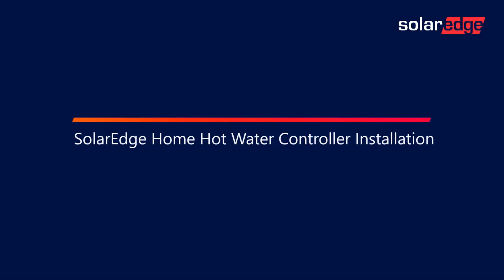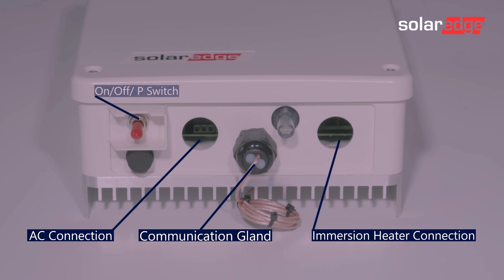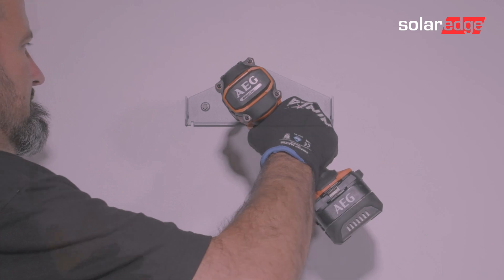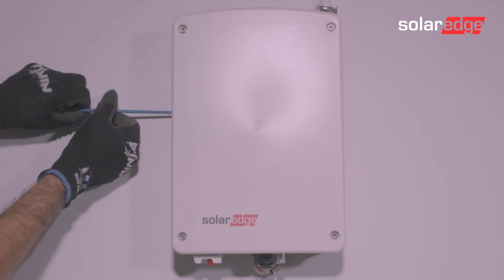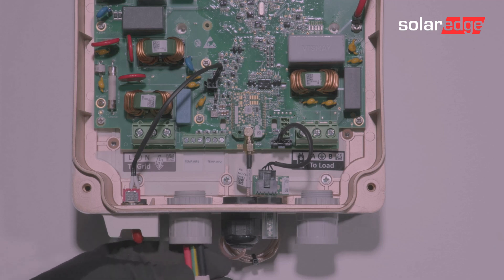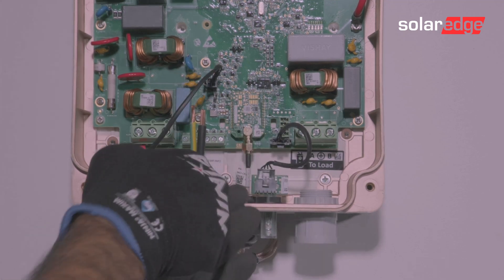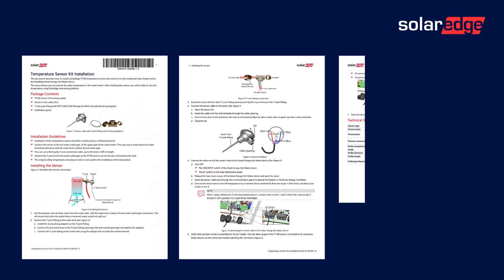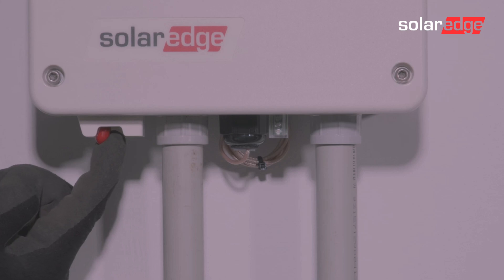SolarEdge Home Solar Hot Water Controller Installation I Australia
Want to harness the power of your SolarEdge Home system to its full potential? Then say hello to the SolarEdge Home Hot Water Controller! By intelligently diverting excess solar energy to your hot water system, this clever device helps you maximize self-consumption and slash energy bills.

Curious to see how it works? Dive into the SolarEdge Home Hot Water Controller installation video and witness the magic unfold!  Not only will you discover the seamless installation process, but you'll also gain valuable insights on how this innovative solution seamlessly integrates with your existing SolarEdge Home setup.

Start optimizing your solar energy usage and reaping the benefits of SolarEdge Home technology today!